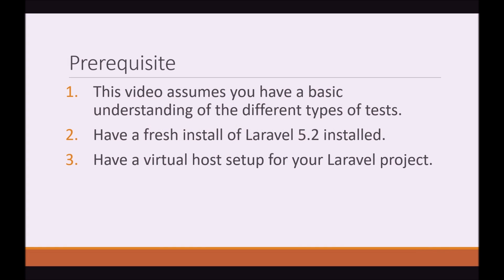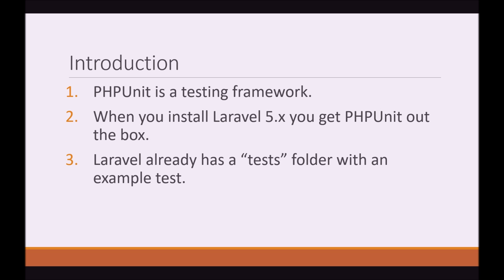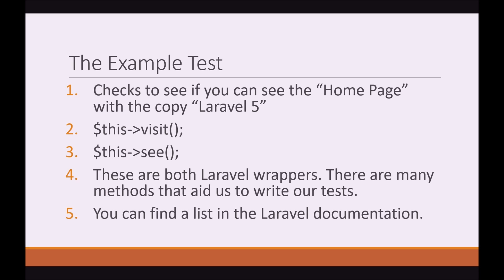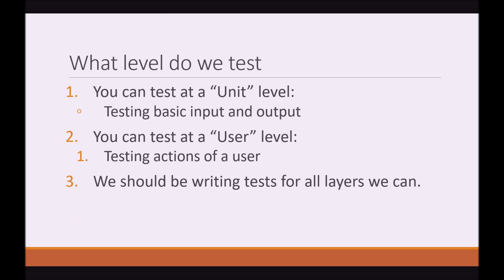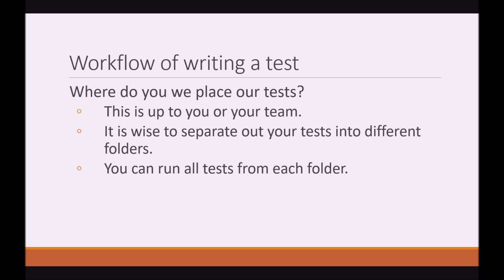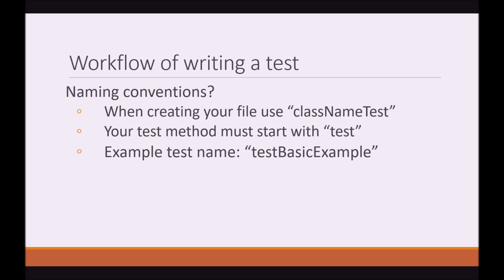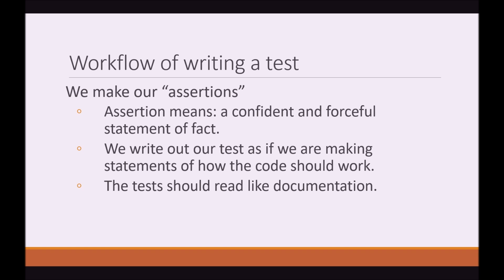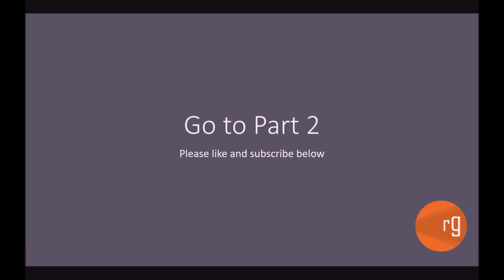Applying TDD with Laravel and PHPUnit Part 1 - Tutorial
In this video I explain how you can use PHPUnit and Laravel to apply TDD concepts. This is the first half of this video which goes through the theory. The second part of this has the code demonstration.

1. Prerequisite - 00:25
2. Introduction -  00:52
3. The Example Test -  01:09
4. What level do we test - 01:46
5. Workflow of writing a test - 02:07